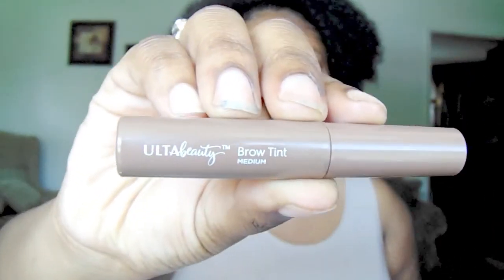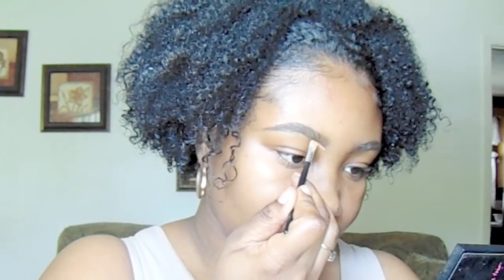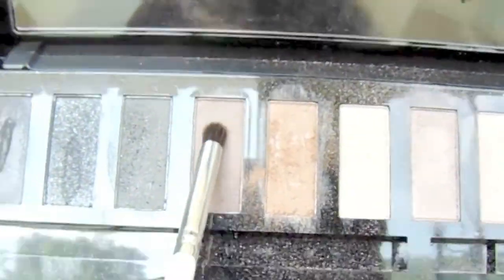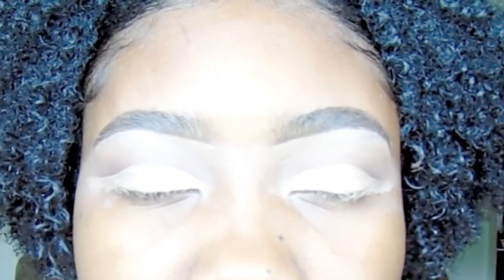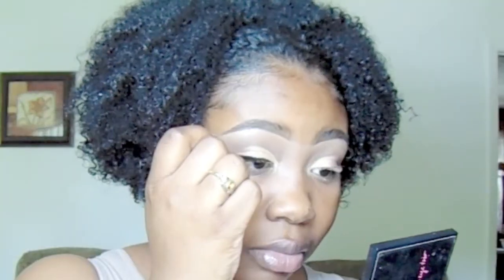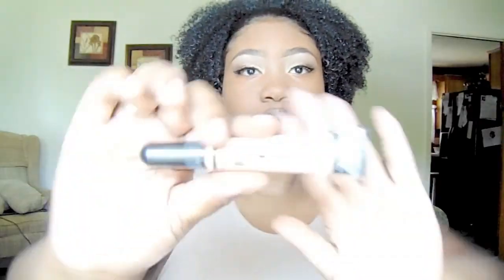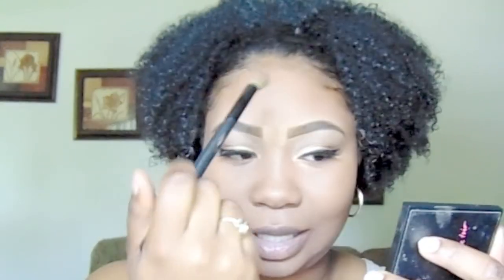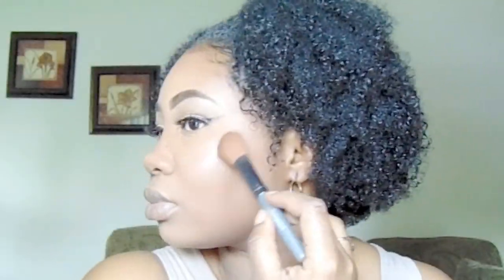Finessing Free Styling: Brown & Gold SunSet CutCrease | Dhe.finesse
gold cut crease brown cut crease sunset eyeshadow makeup tutorial gold eyeshadow makeup look gold lipstipck gold ombre lipstick gold makeup tutorial brown makeup tutorial gold eyeshadow brown
New Video once a week

Hey everyone,
I hope you enjoy watching this video as much as I did making it. Peace, Love, and Happiness always ☮❤ت